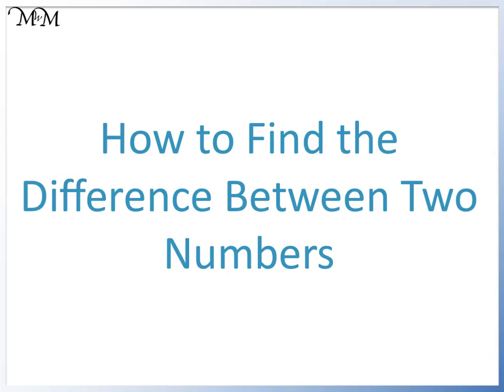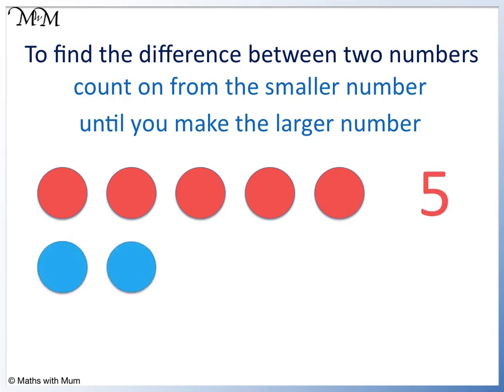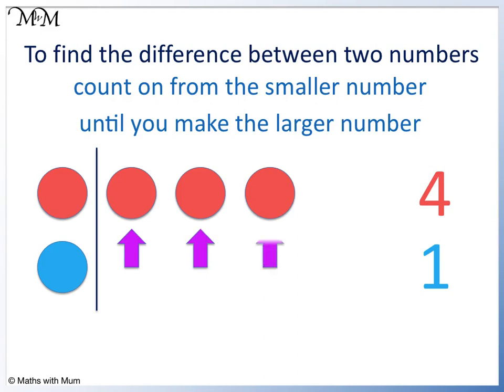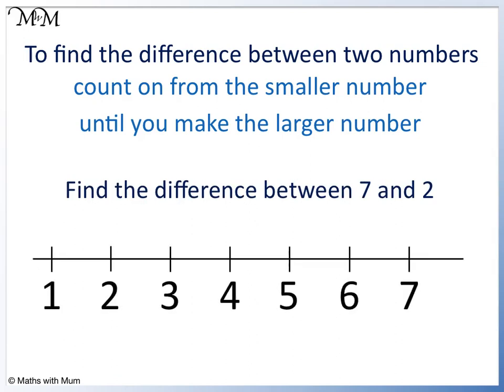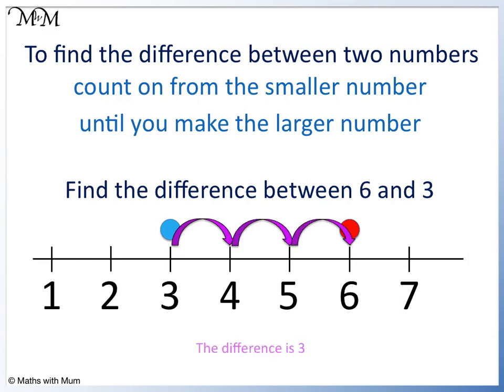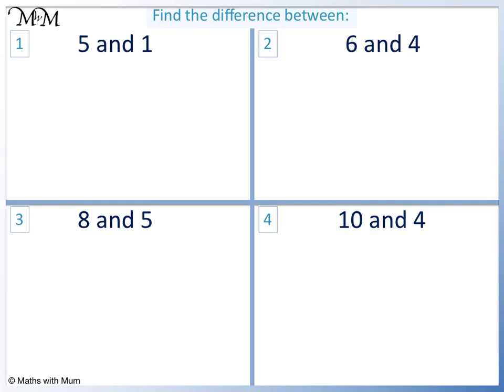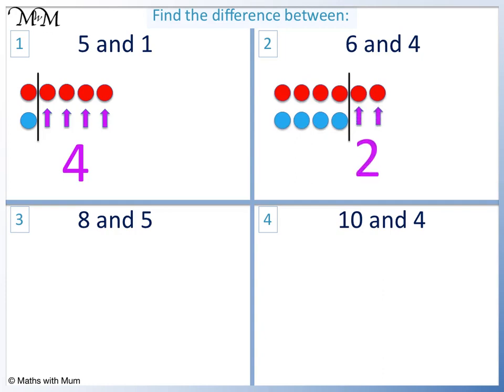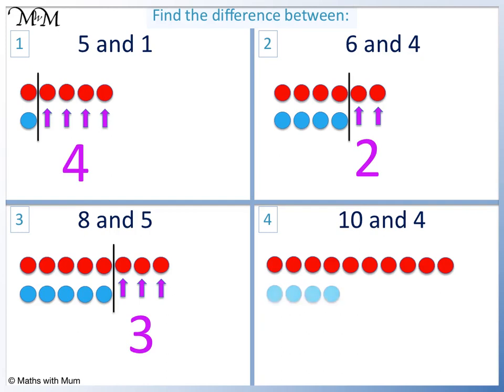How to Find the Difference Between Two Numbers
What does it mean to find the difference between two numbers? Learn how to find the difference between two numbers with this video lesson.

for more video lessons, worksheets, examples and online questions.